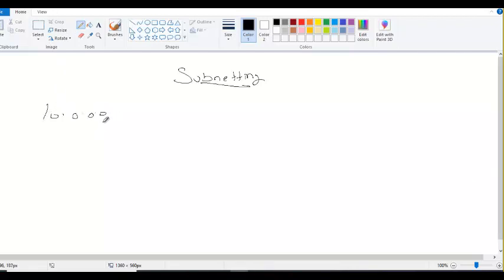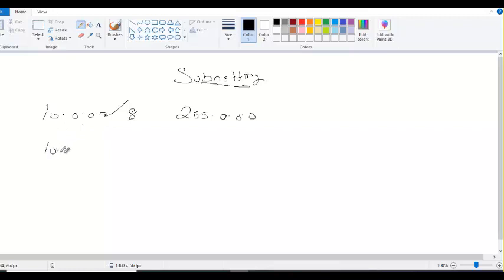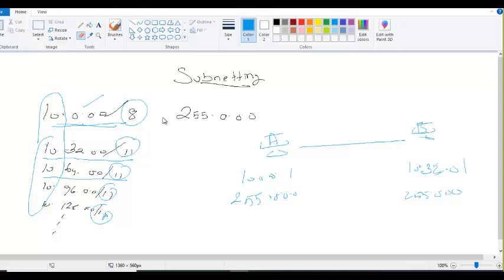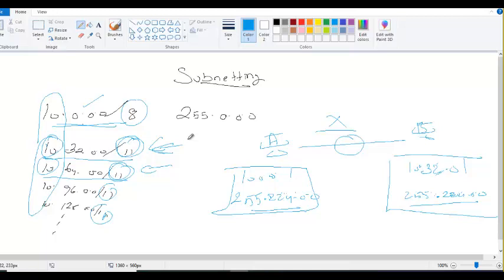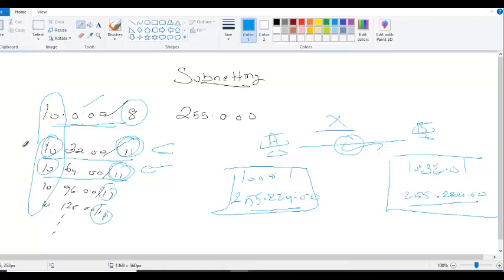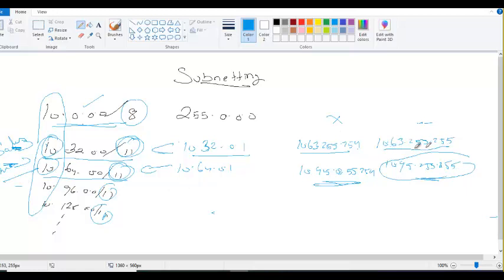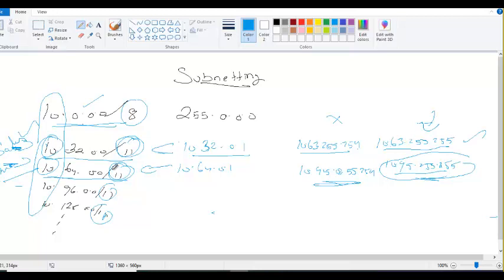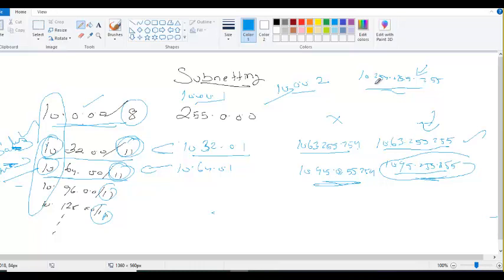CCNA 2022 Part 12 SUBNETTING